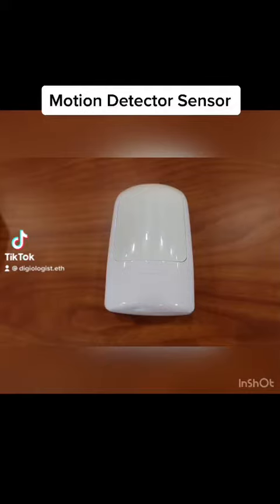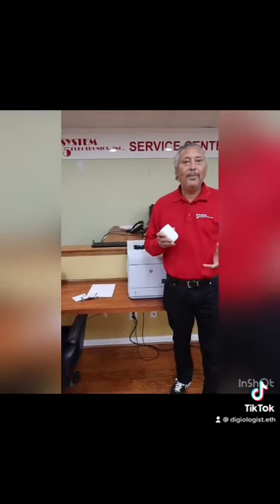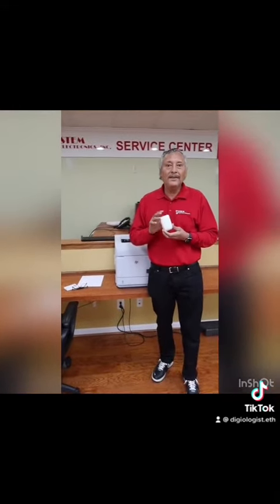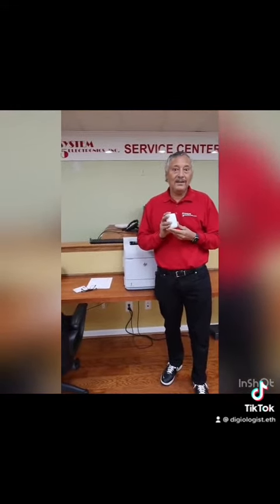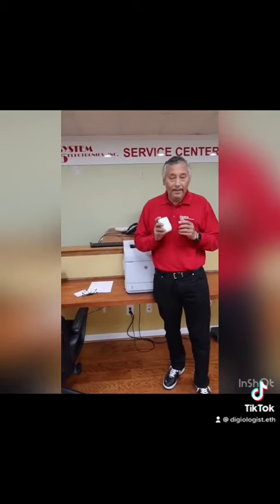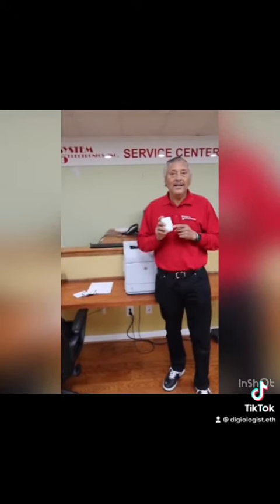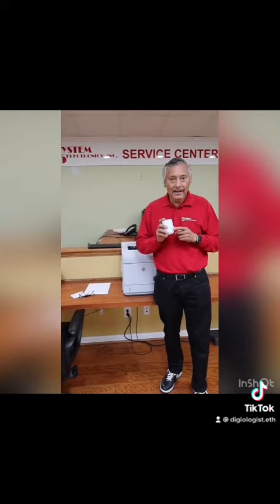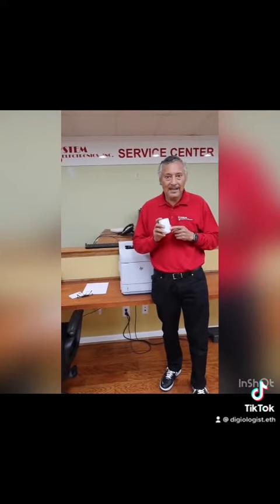Motion Detector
System 5 Electronics CEO, giving a detailed description of the motion detector offered.